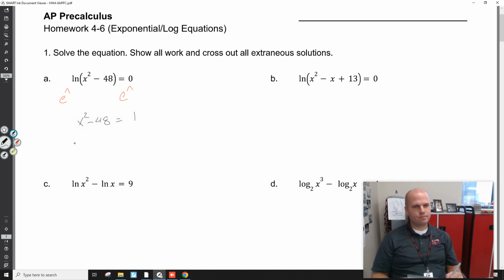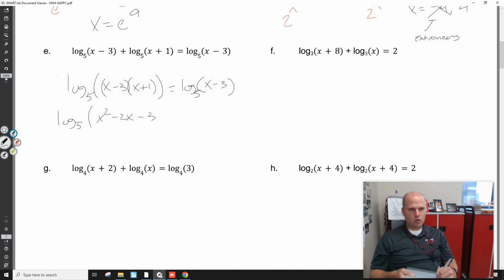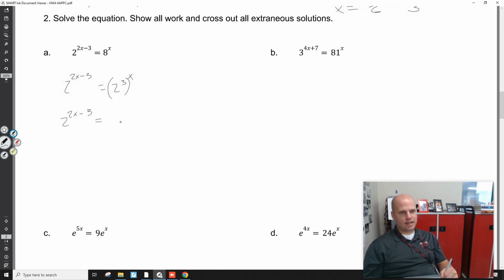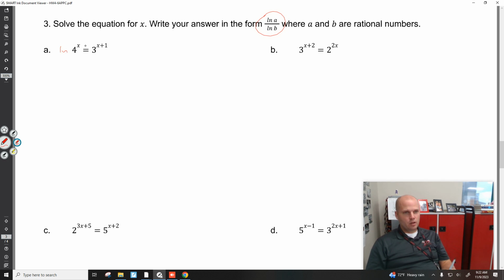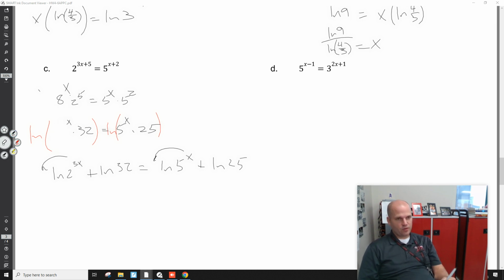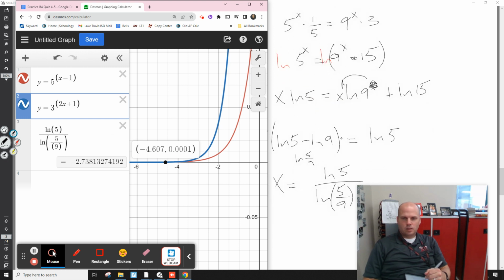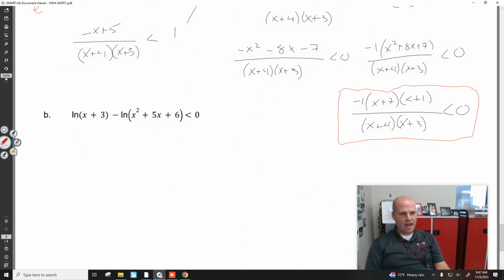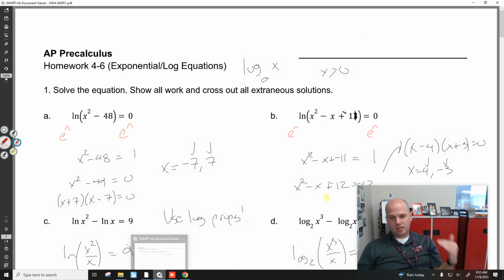AP Precalc HW 4.6